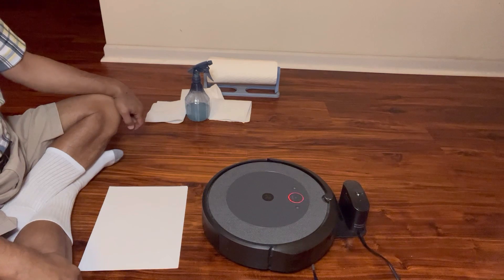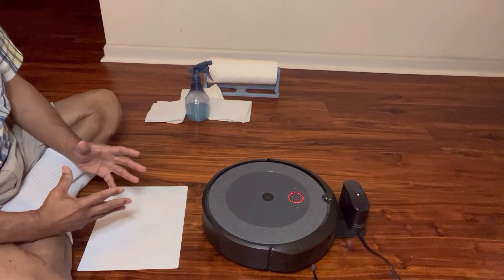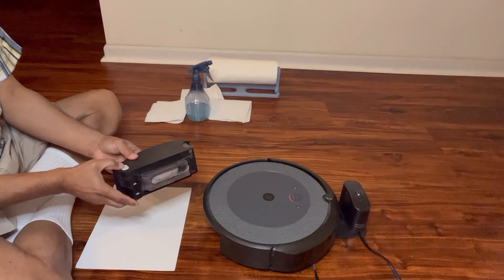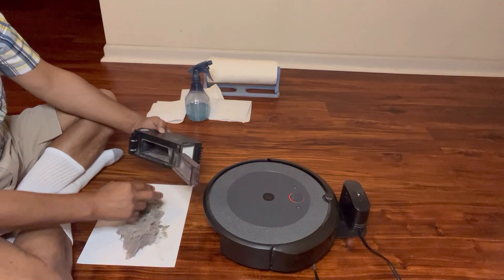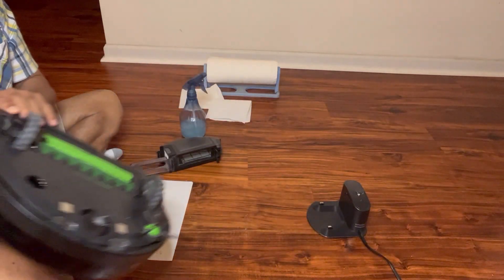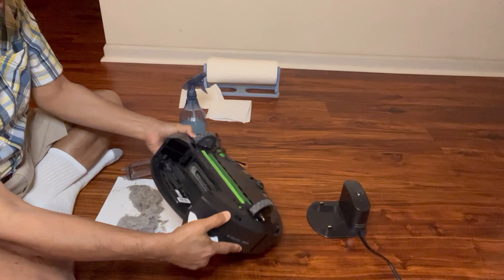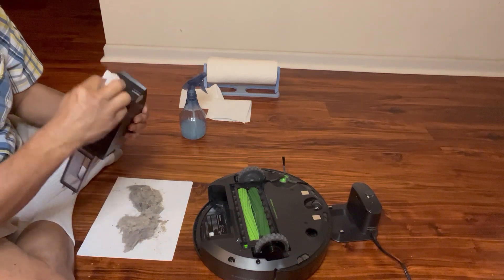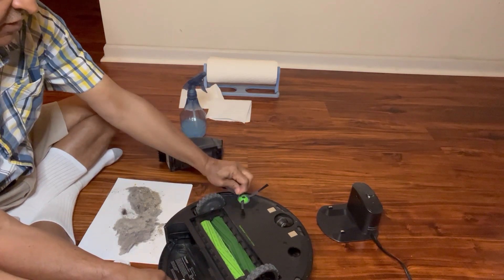iRobot Roomba i3 - Red Blinking Light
This video explains why there is a Red Blinking Light and how to clean the dust bin sensors of iRobot Roomba i3 so that it will become normal.  After the dust bin is emptied and dust bin sensors cleaned, the Blinking Light becomes white and Roomba is ready to vacuum.  This cleaning is very important to improve the long-term performance.